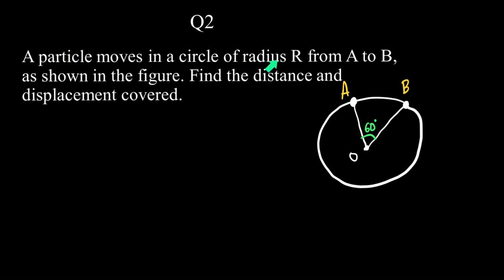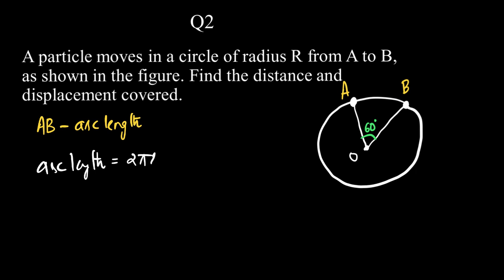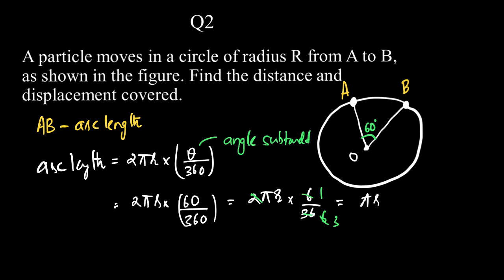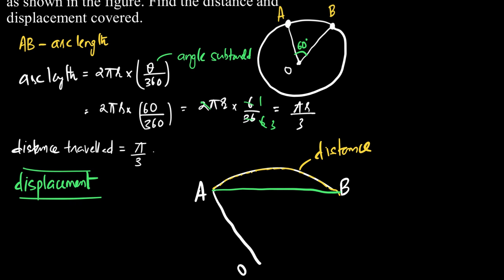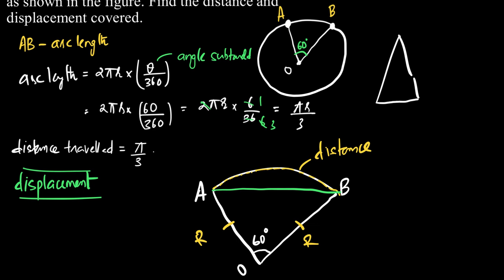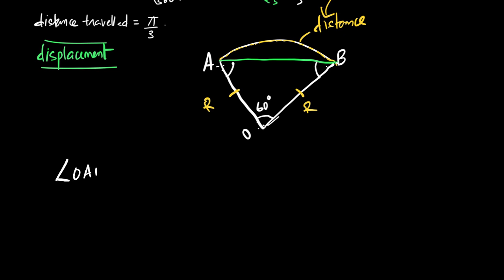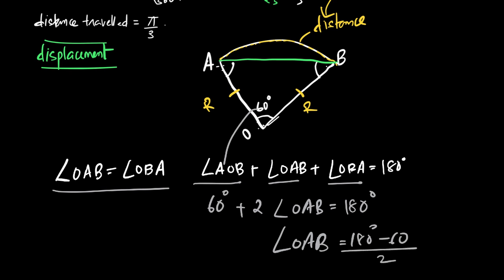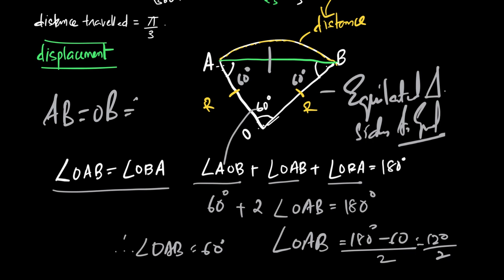Position, path length and displacement l circular path 2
Distance and displacement along an arc